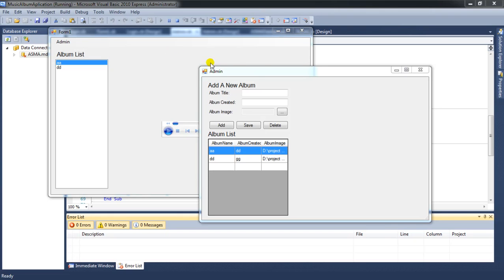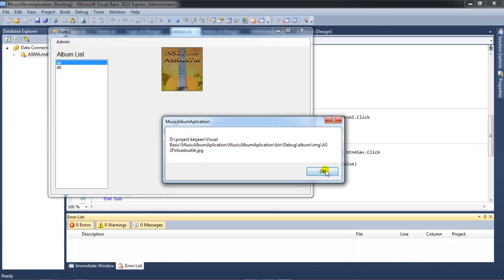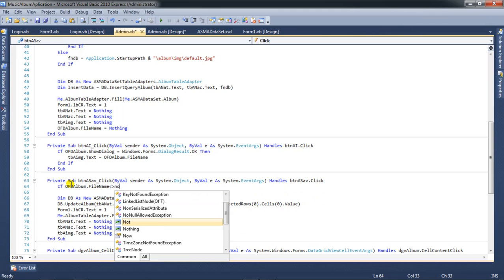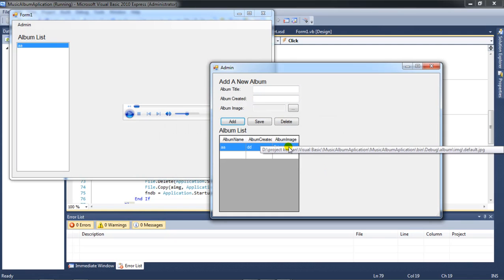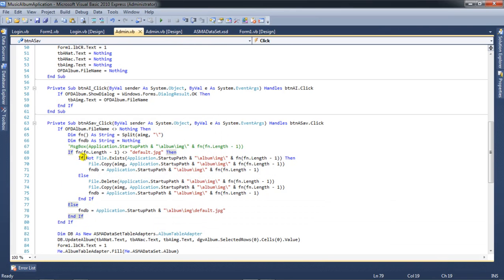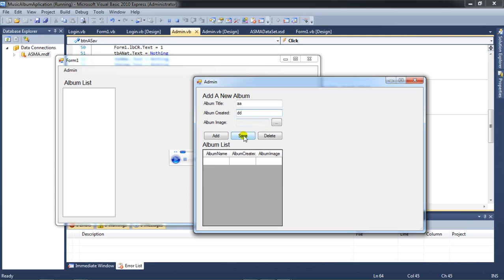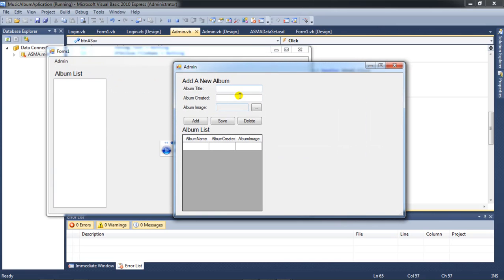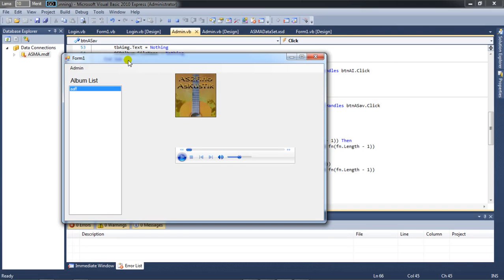Create Music Application, 13, Save and Change Image Part 1, Database and Visual Basic 2010